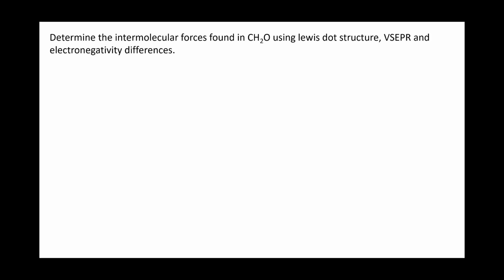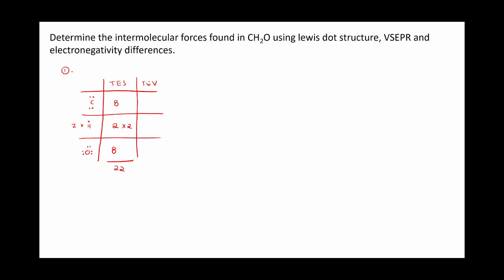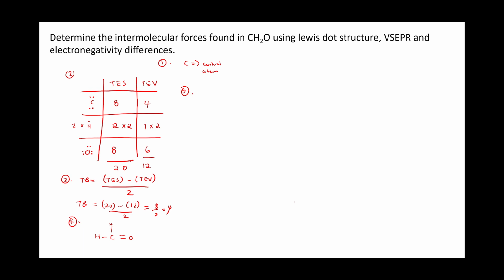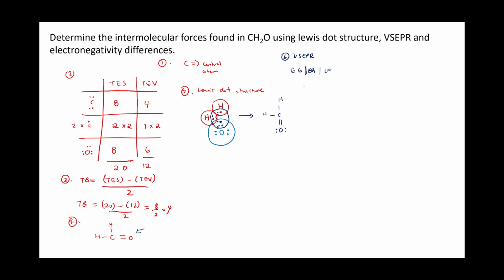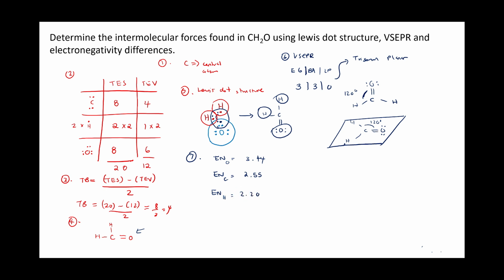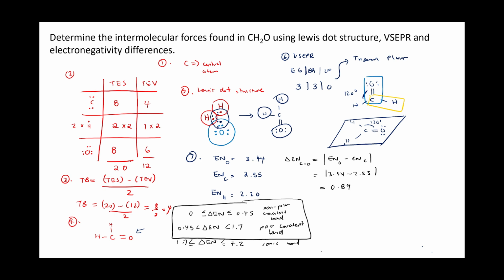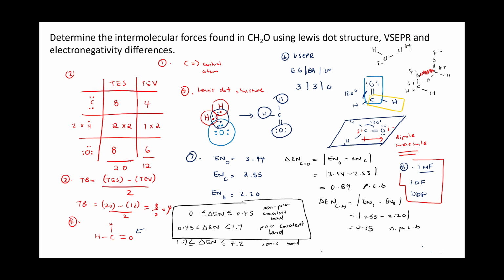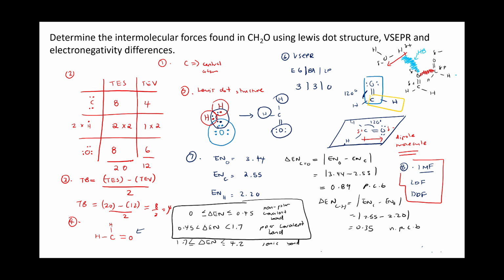Intermolecular Forces Question 2 | Chemistry Qs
The following video represents an example of determining the intermolecular forces present in a specific molecule.

Intermolecular Forces represent the force between molecules. The type of intermolecular forces vary depending on the VSEPR Structure of the molecule as well as Electronegativity differences between covalent bonds. Non-polar covalent bonds involve the symmetric sharing of electrons between the nuclei of the two bonding atoms. Conversely, Polar covalent bonds involve asymmetrical electron sharing, causing electrons to be favoured closer to the highly electronegative species.

The polarity of a molecule is an assessment of the formation of a dipole. A dipole is only created if the net dipole moments of a molecule does not sum to zero. This implies that a molecule can still be non-polar (a dipole is not created) even when it has individual polar covalent bonds.

The intermolecular forces found in non-polar molecules only include dispersion forces whereas for polar or dipole molecules can include Dispersion, Dipole-Dipole Forces as well as Hydrogen Bonding.

Intermolecular forces are important in the analysis of the physical properties governing a molecule as well as it’s interactions.